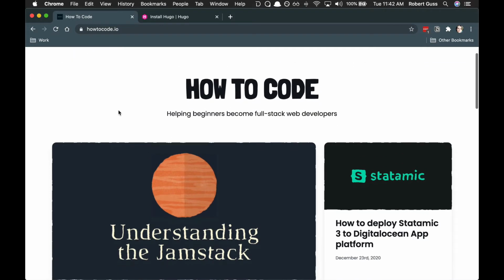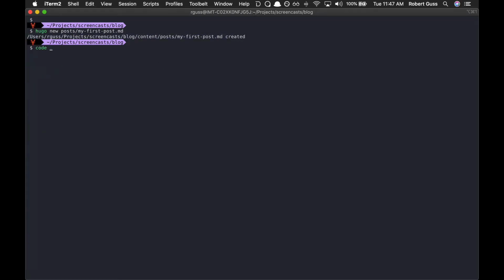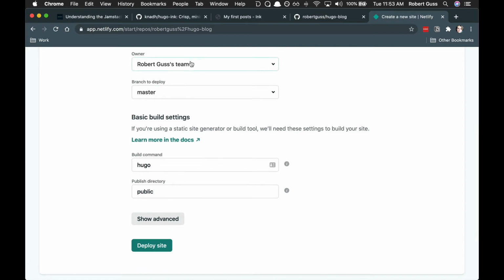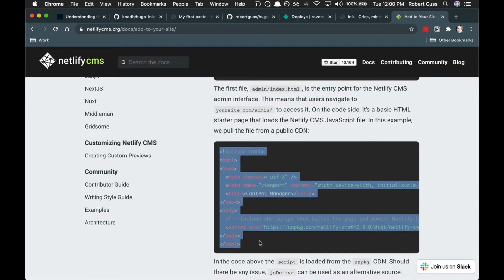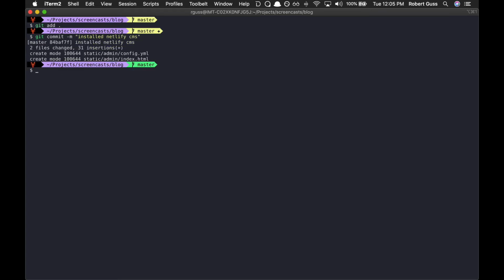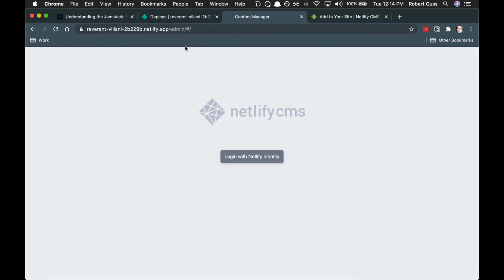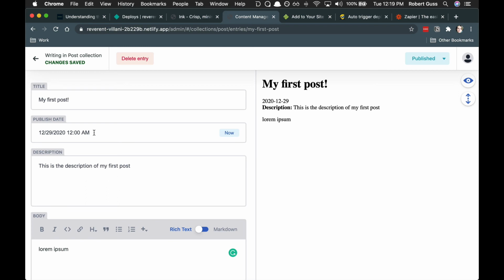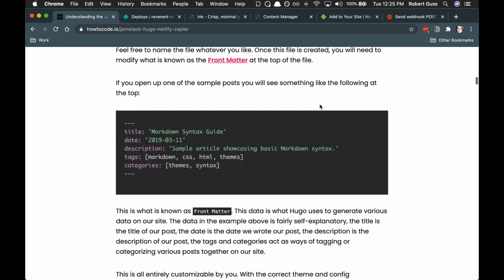Understanding the Jamstack: How to build a blog with Hugo, Netlify CMS and Zapier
In this tutorial we will build a blog with Hugo and Netlify CMS. We will then deploy our site to Netlify and use Zapier to automate our deploys.